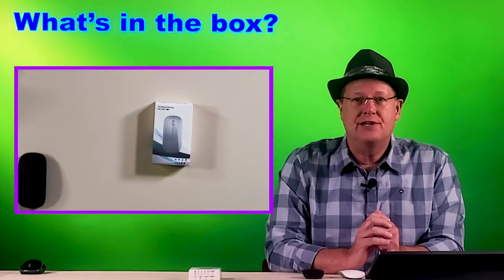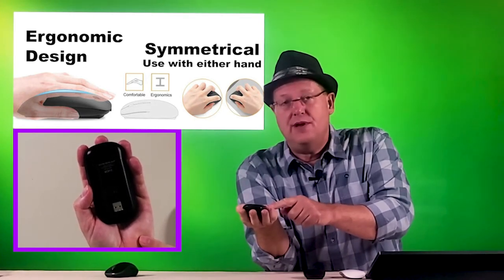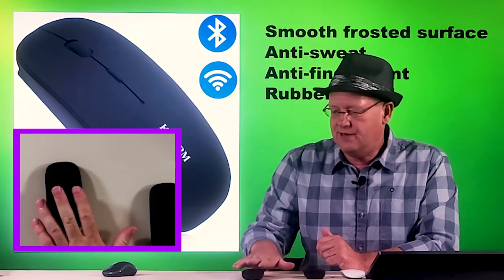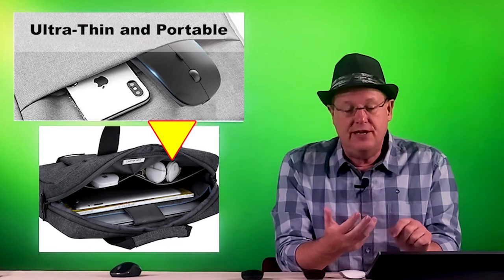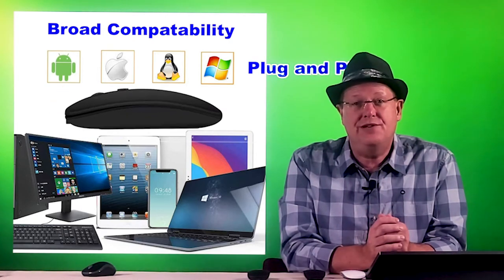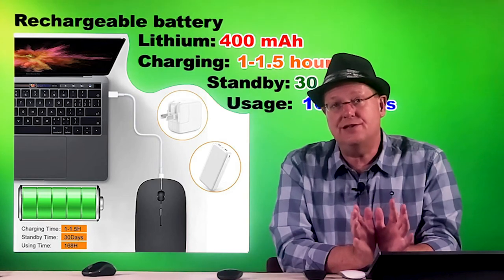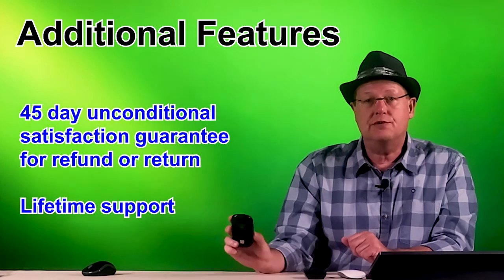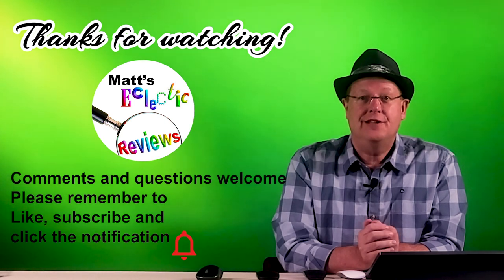Best multi-purpose rechargeable wireless mouse we've found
It's a mouse. What can you say in a review? It turns out a lot -  with the Kindrm 2 wireless mouse. It supports both Wireless 2.6GHz and Bluetooth 5.0 modes and comes with some well thought out ergonomic and efficient features.

We purchased this mouse on Amazon for $15.99 on June 17, 2020. It is currently not available - see next paragraph for alternatives.

It is unclear if "Kindrm" is the name of the manufacturer or the supplier. It would appear that the same, or very similar mouse, in different colors, and some with multicolor LED lighting, is available from other suppliers with different names (e.g. GH Minnie, Fuxinsujiao, KLO SAT, MMK, Tenmos, Honor, etc. ). Be sure to search with a variation of most of these terms "Bluetooth Wireless Two-Mode Mouse Slim Portable Rechargeable  Adjustable DPI, 1600DPI. For MacBook, Laptops, Windows 8, Windows 10, Mac OS X 10.10, iPad OS 13.1.2 or later". If you want RGB LED lighting, include  those search terms as well.

Link to laptop bag / briefcase I use and show in the video on Amazon

Description: Laptop Bag 17.3 Inch, BRINCH Stylish Fabric Laptop Messenger Shoulder Bag Case Briefcase for 17-17.3 Inch Laptop/Notebook/MacBook/Ultrabook/Chromebook Computers.

The opinions expressed are our own based on three months of intensive use so far with various devices. We have not been compensated in any form for the making of this video. We are not associated with any company or product shown.